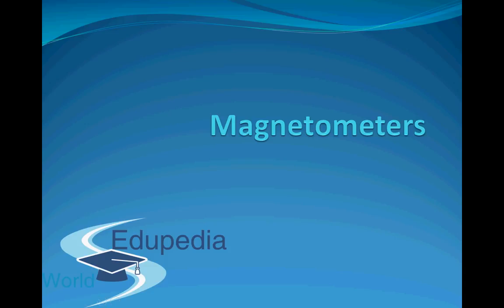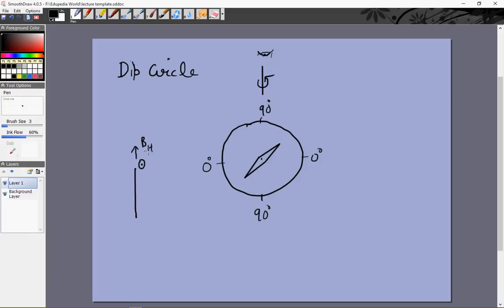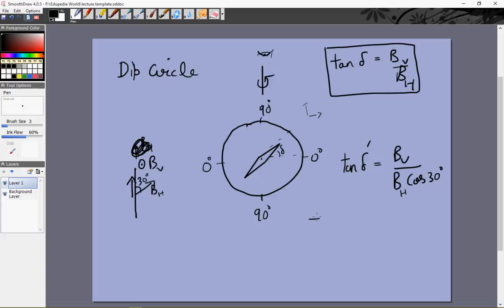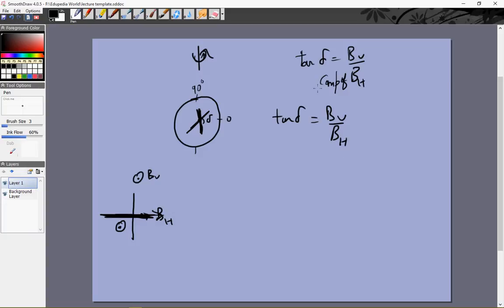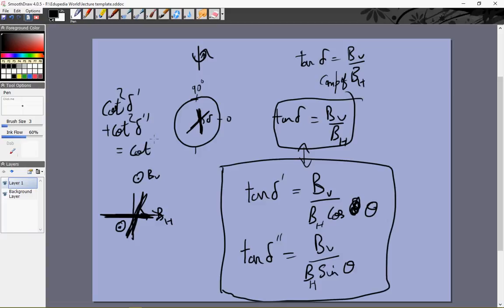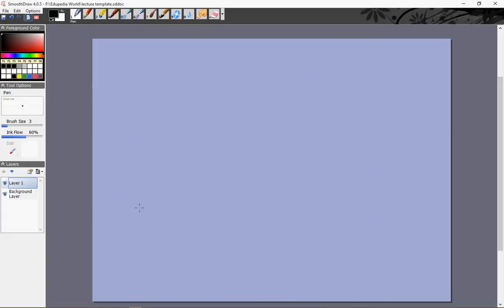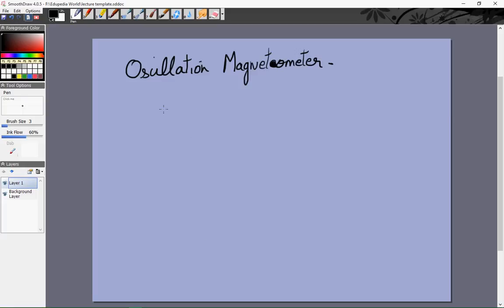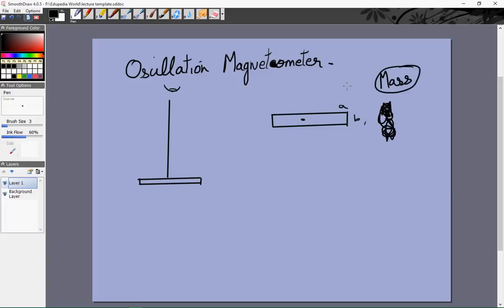Physics (Grade 12) | Magnetometers | Dip Circle | Working | Types of Magnetometer | Part 1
Physics (Grade 12):High School Learning: Magnetometers:
Magnetic Moment of a Bar Magnet:
-Dip Circle- (00:30-07:50)
                -Apparent Dip
                -Actual Dip/True Dip
-Neutral Point- (07:50-09:04)
-Tangent law of perpendicular fields- (09:04-10:21)
-Deflexion Magnetometer- (10:21-11:26)
-Oscillation  Magnetometer- (11:26-16:40)